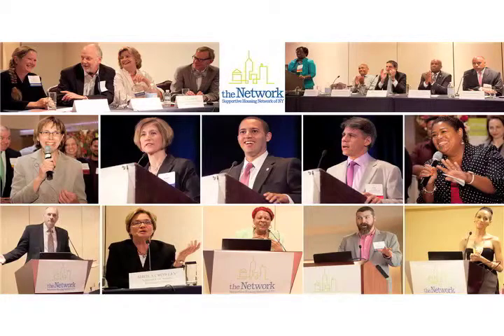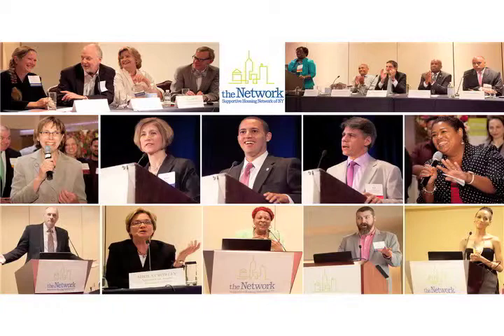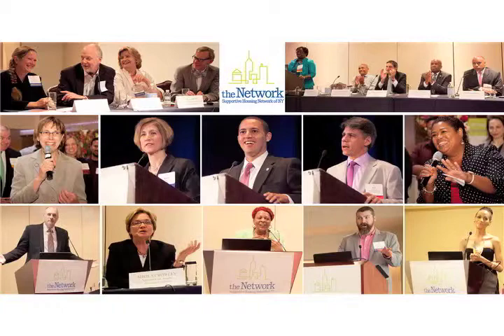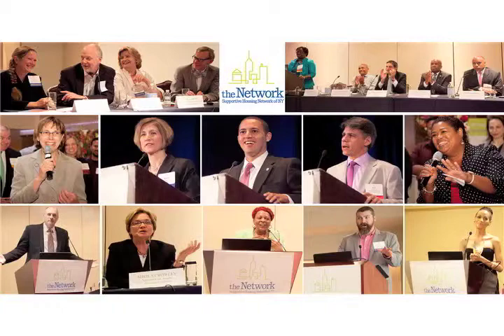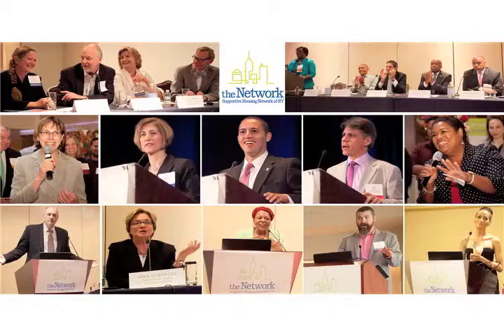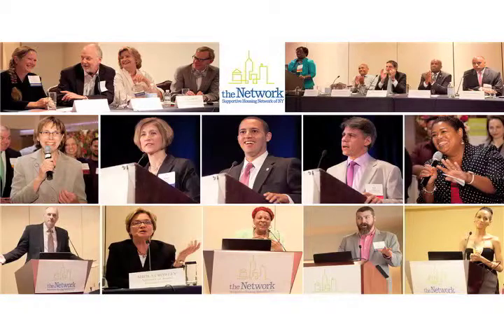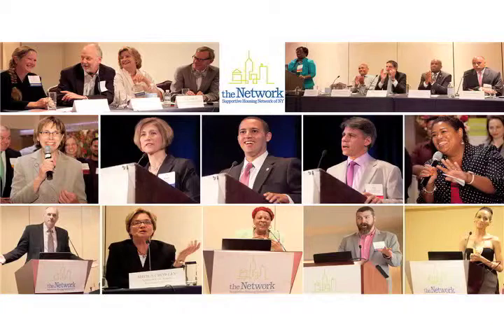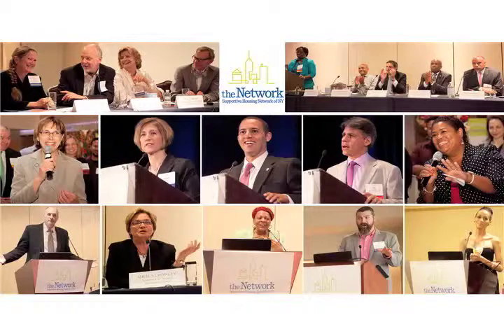Anat Leonard: "Serving Diverse Populations Under One Roof"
AUDIO ONLY: Anat Leonard presents at the 13th Annual New York State Supportive Housing Conference on June 6, 2013.

Ms. Leonard is the Deputy Executive Director of Housing Programs at BRC. Her presentation is part of "Mixing it Up: Serving Diverse Populations Under One Roof," one of 30 workshops offered at the Supportive Housing Network of New York's 2013 conference. To learn more about the conference, visit the Network's